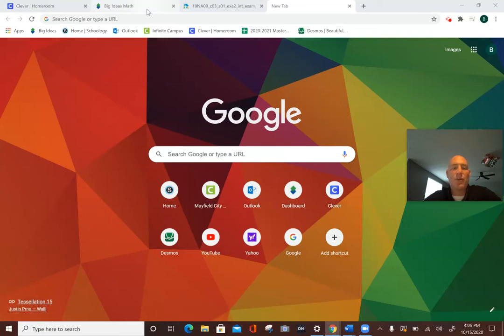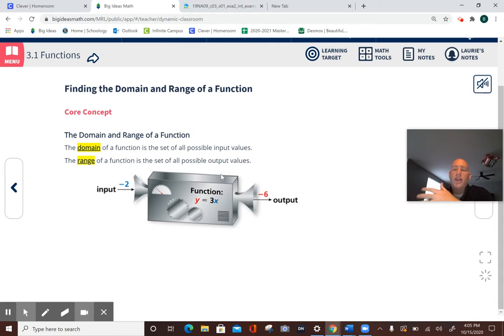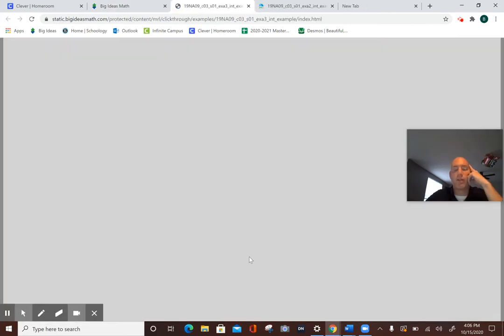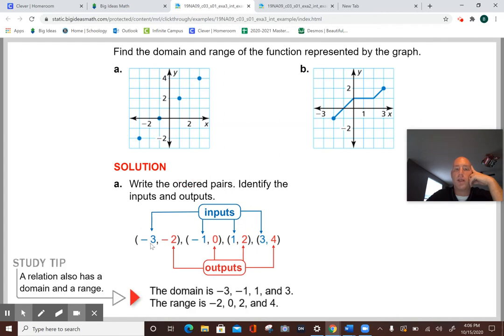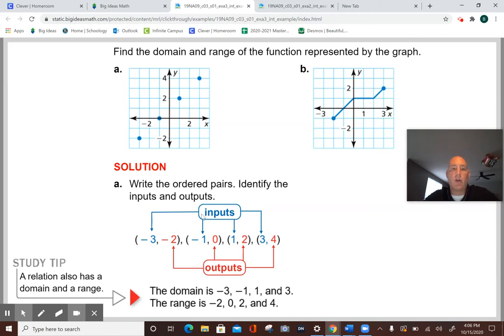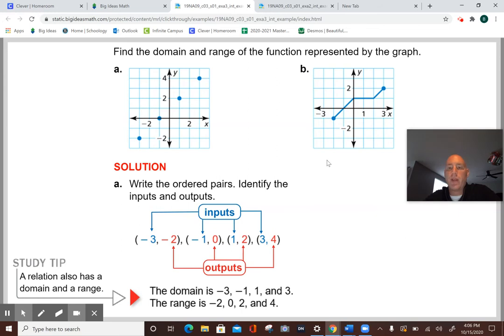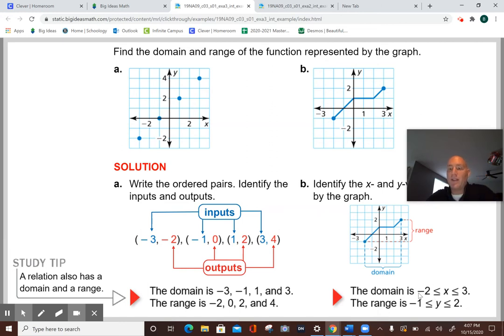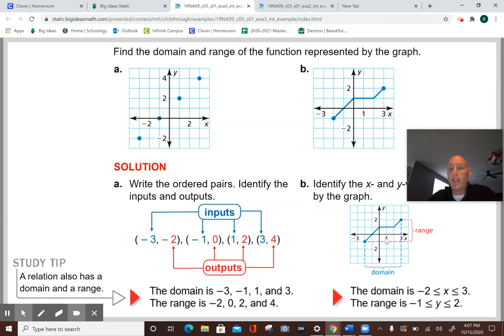Alg 1 Chap 3.1 Ex 3